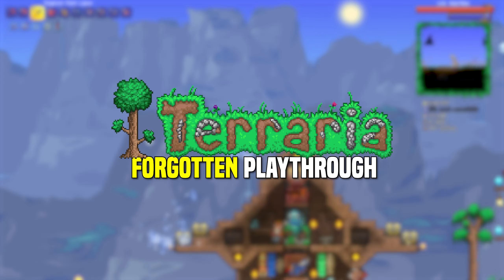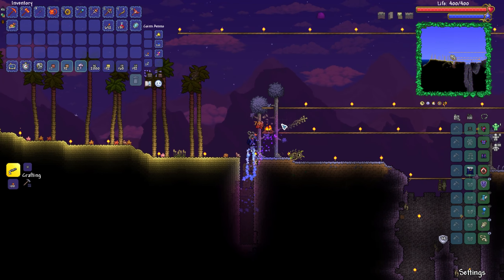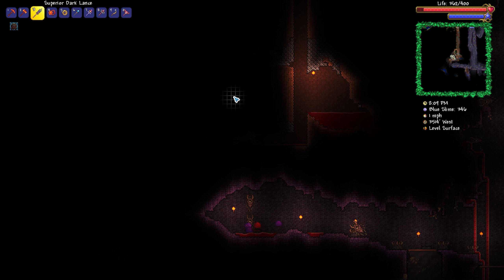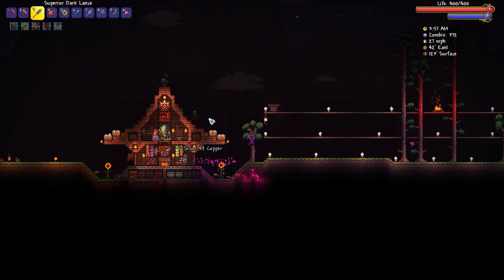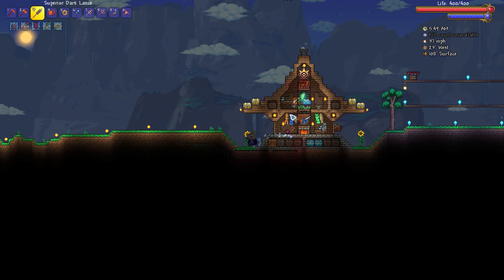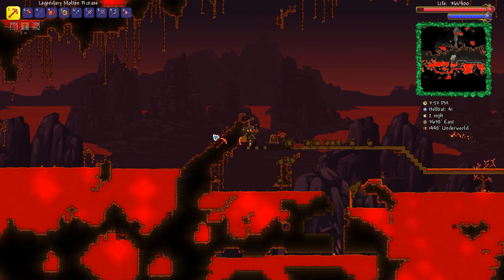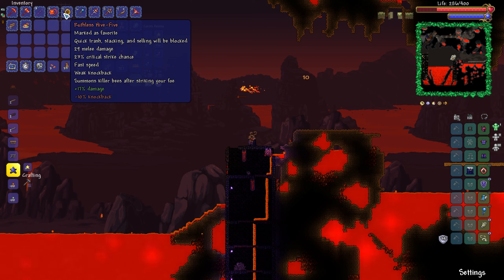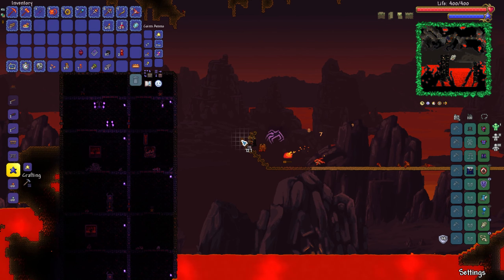I am in UTTER DISBELIEF that THIS worked in Terraria! (Episode 11)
Terraria Forgotten Playthrough - It's the big one today folks! The end of pre-hardmode has come, meaning we're due a battle with the Wall of Flesh... with the unlikeliest of Terraria weapon combos! Enjoy!

▶ Series idea inspired from Happy Days...

This is Episode 11 of my Terraria Forgotten Playthrough on Terraria 1.4.4!